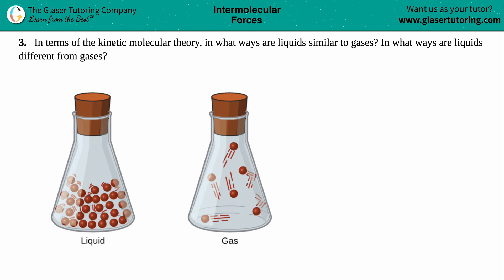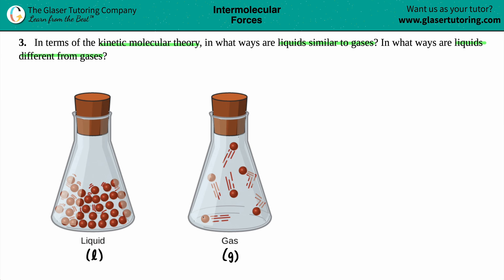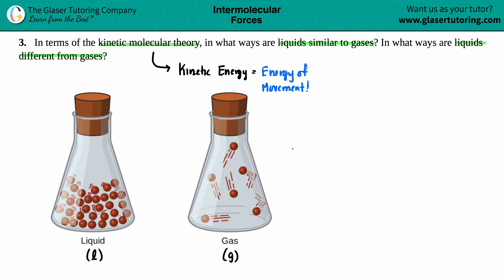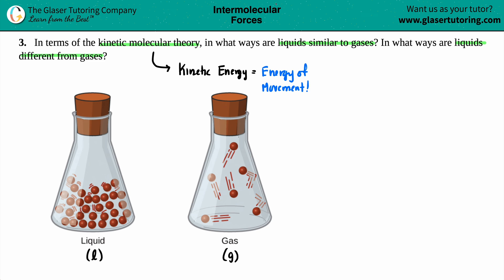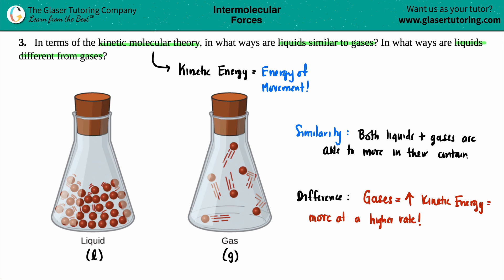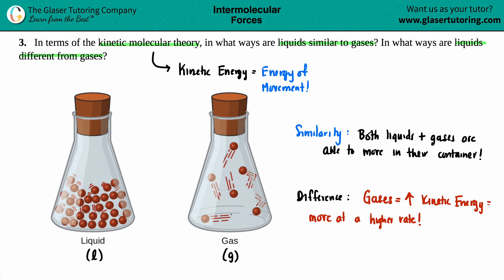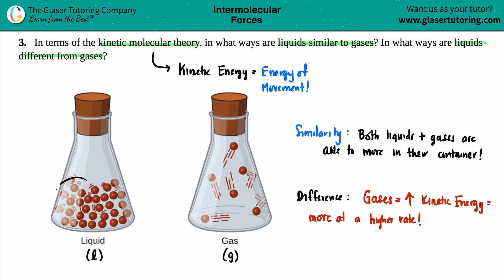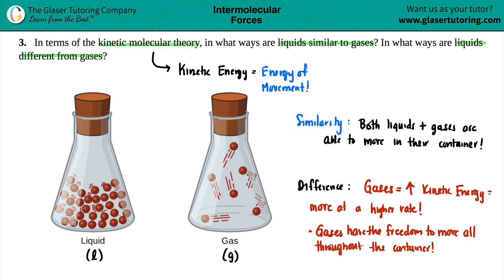10.3 | In terms of the kinetic molecular theory, in what ways are liquids similar to gases? In what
In terms of the kinetic molecular theory, in what ways are liquids similar to gases? In what ways are liquids different from gases?